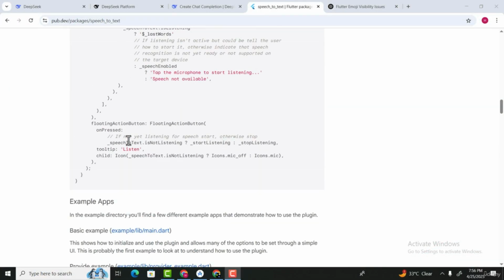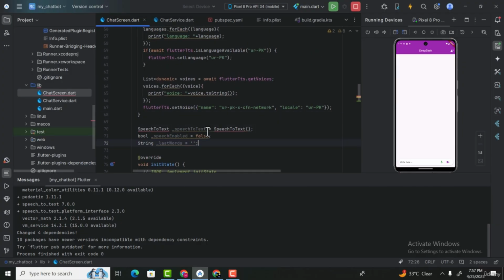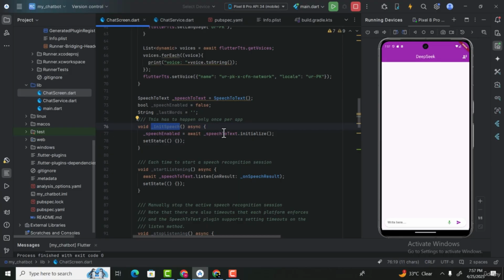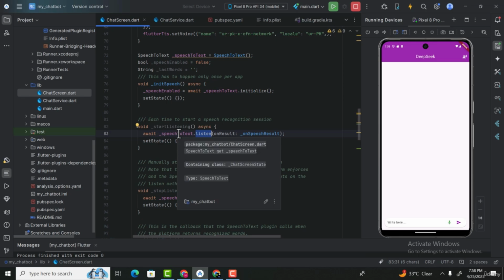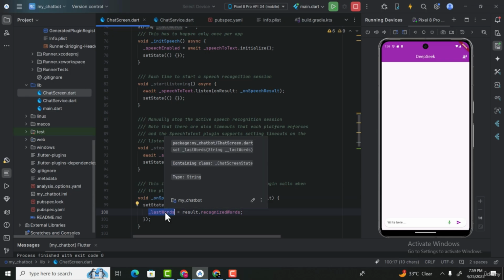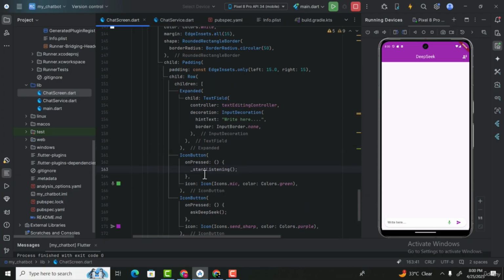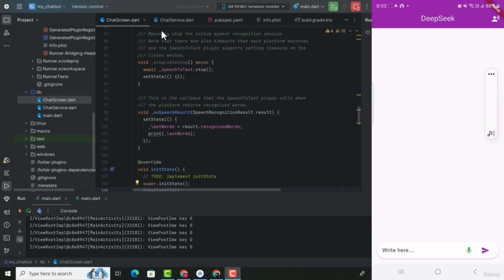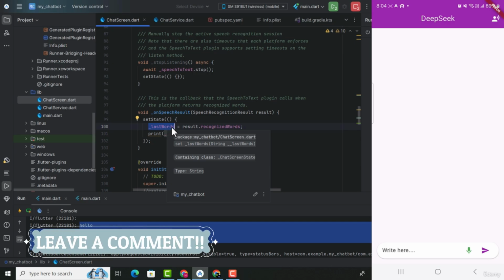Performing Speech-to-Text in Flutter Voice Recognition in Action | DeepSeek AI + Flutter #32